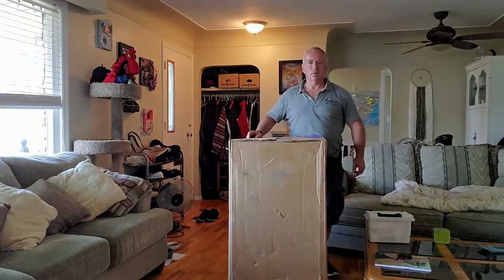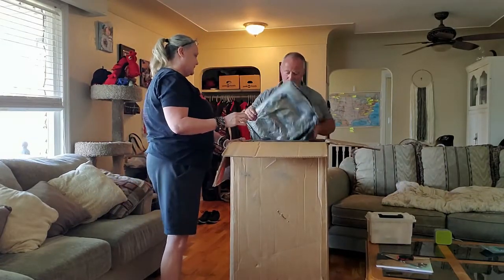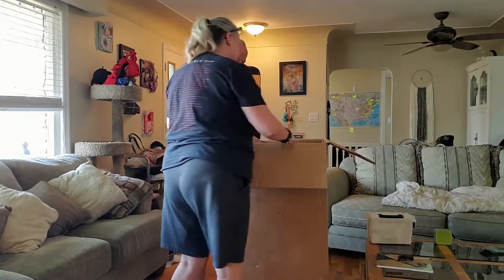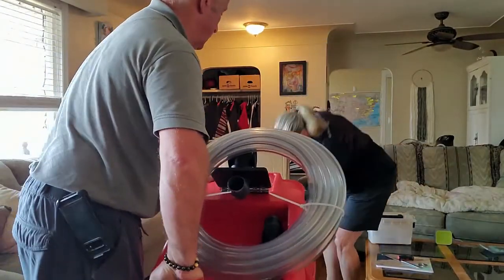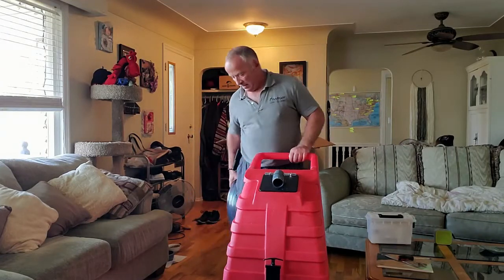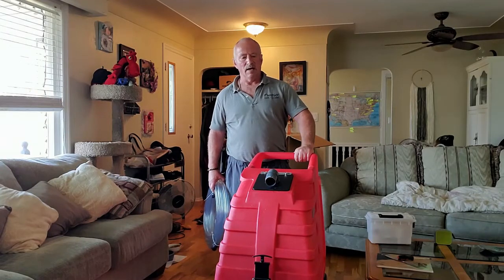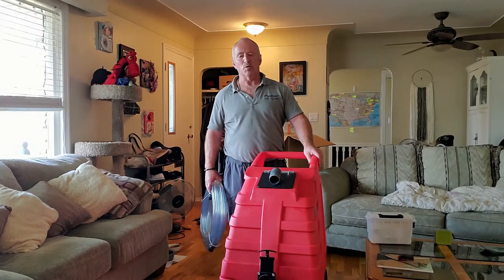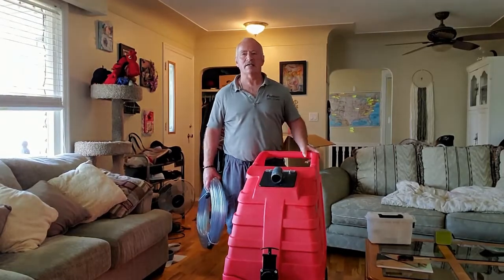Crochet B has Carpet Trail Happy Mail